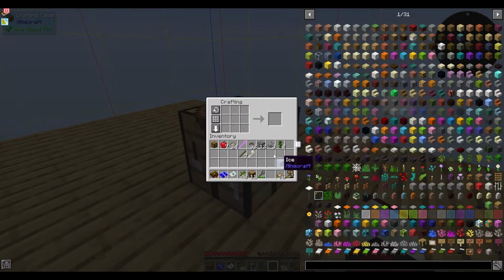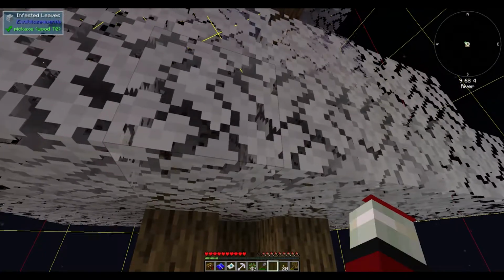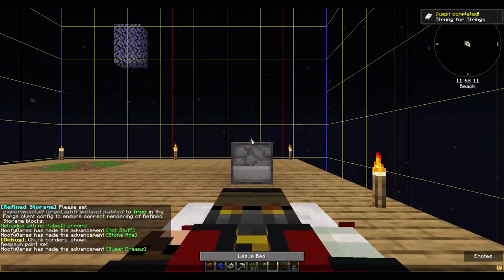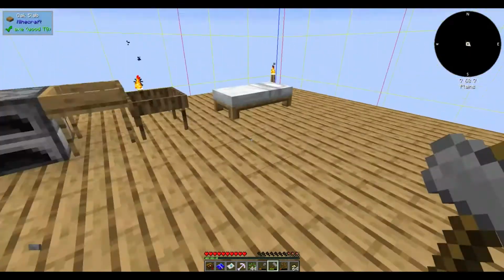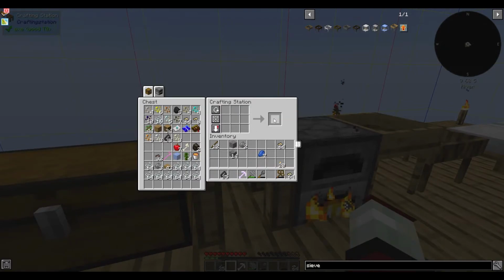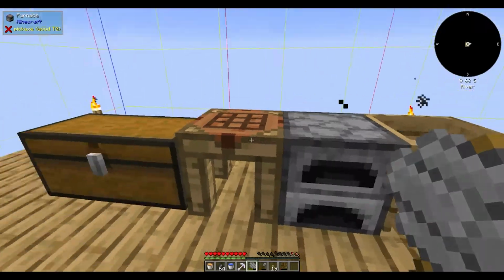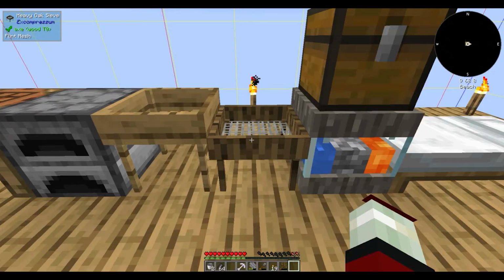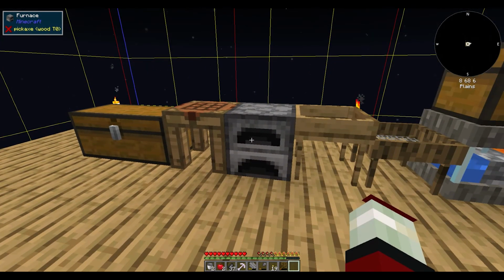All the Mods 6: To The Sky EP1: Twerk, Sieve, Smelt, Repeat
Join me as we start a new series playing All the Mods 6: To The Sky, and like most skyblocks this episode is about getting our first resources and hammering the life out of the shift button